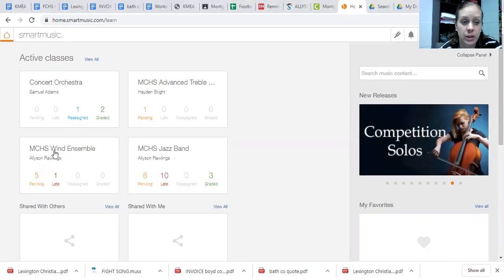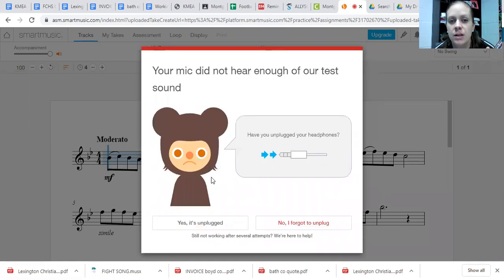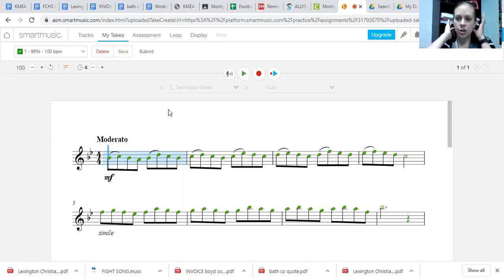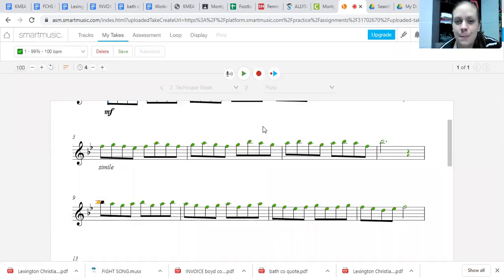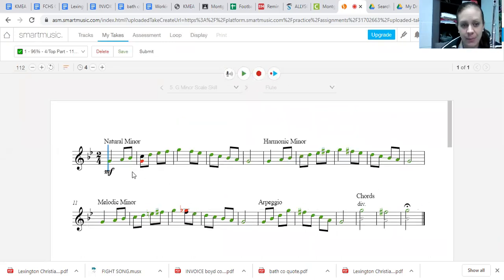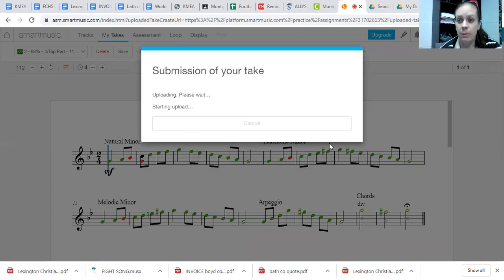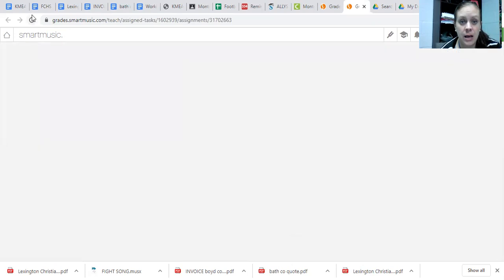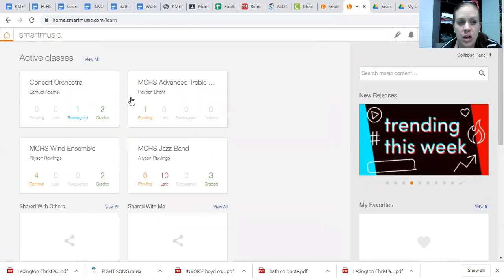MoCo band- smart music how to complete assignments